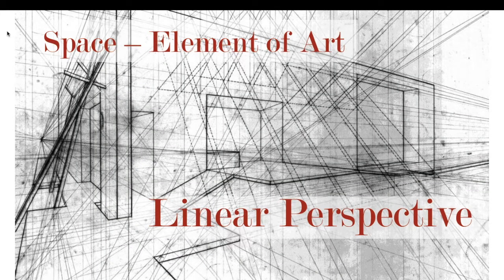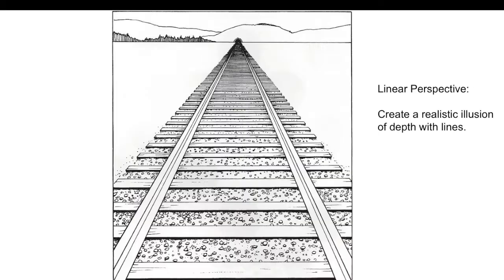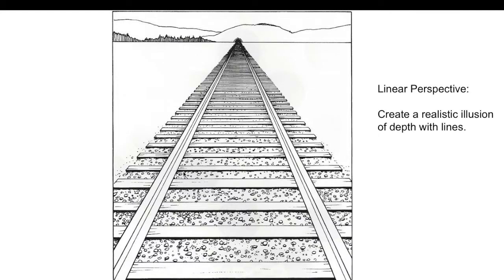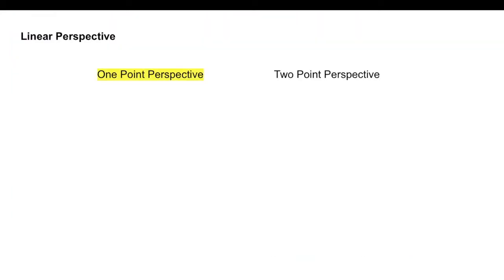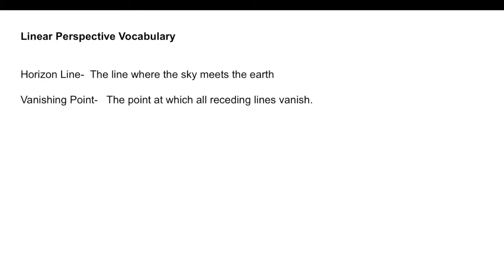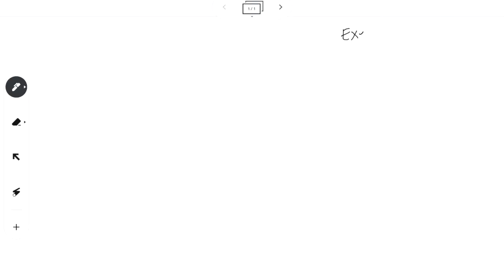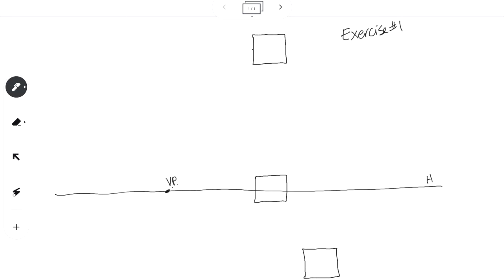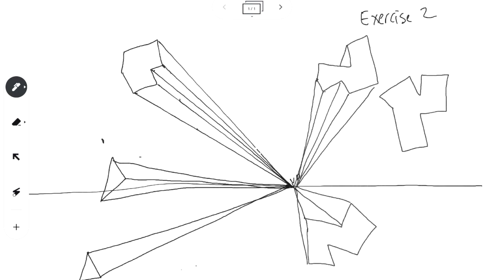Linear Perspective Introduction